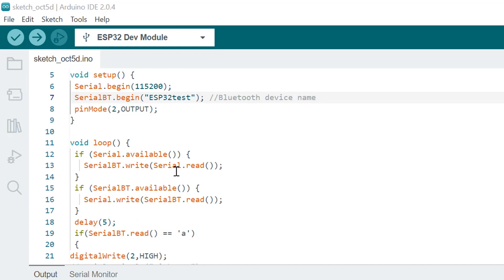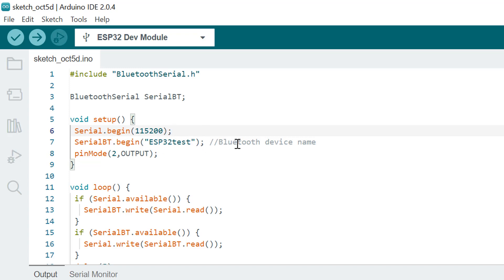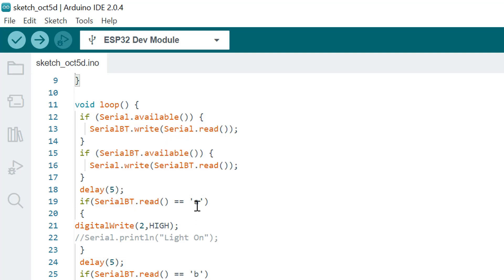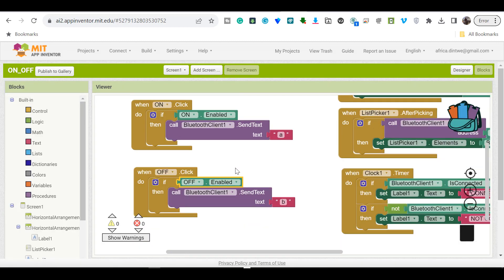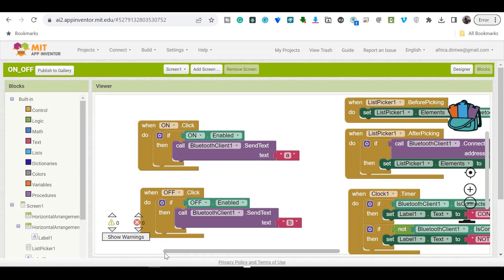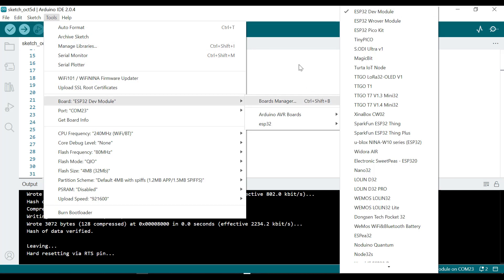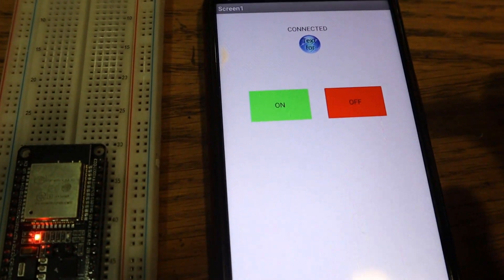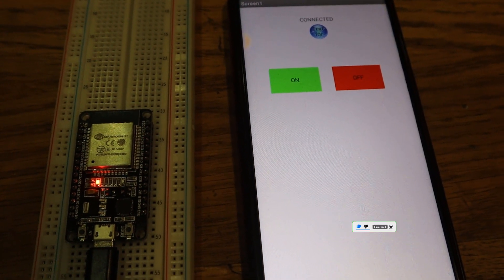Bluetooth MIT Inventor App Control ESP32 module.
I'll be showing you how to create a Bluetooth MIT Inventor App for Controlling an LED from an ESP32 Module.

Creating a blog post to complement your video titled "Bluetooth MIT Inventor App Control ESP32 LED" can help the YouTube algorithm better understand your content and improve its discoverability. Here's a blog post that provides an overview of the video's content:

Bluetooth MIT Inventor App Control ESP32 LED

In the age of IoT (Internet of Things), the ability to control devices remotely has become increasingly accessible and essential. In this video, we'll explore how to use the MIT Inventor App to control an ESP32-based LED over Bluetooth. It's a fascinating fusion of hardware and software that demonstrates the power of IoT and mobile app development.

Introduction
The Internet of Things (IoT) is revolutionizing the way we interact with devices. From smart homes to industrial automation, IoT allows us to connect and control devices remotely, making our lives more convenient and efficient. One popular platform for IoT development is the ESP32, a versatile microcontroller with built-in Wi-Fi and Bluetooth capabilities.

But what if you want to control an ESP32 device from your smartphone without building a custom app from scratch? This is where the MIT Inventor App comes into play. It offers a user-friendly interface for creating mobile apps that can communicate with ESP32 devices over Bluetooth.

Key Components
Before diving into the details, let's take a look at the key components used in this project:

ESP32 Microcontroller: The ESP32 serves as the brains of the operation. It's a powerful microcontroller with both Wi-Fi and Bluetooth capabilities, making it an ideal choice for IoT projects.

LED: A simple LED is used to demonstrate the concept of remote control. In a practical scenario, this could represent a more complex device or system.

MIT Inventor App: This app allows us to create a custom interface for controlling the ESP32 over Bluetooth. It's a versatile tool that simplifies mobile app development.

Hardware Setup

The hardware setup is straightforward:
Connect an LED to one of the GPIO pins of the ESP32. Make sure to include a current-limiting resistor.

Power the ESP32 using an appropriate power source or battery.

Software Setup

Install the Arduino IDE and the ESP32 board support.

Develop the Arduino sketch to control the LED based on incoming Bluetooth commands. You'll need libraries like "BLE" to handle Bluetooth communication.

Pair your smartphone with the ESP32 using Bluetooth.

Create a mobile app using the MIT Inventor App to design the user interface for controlling the LED.

Controlling the ESP32 LED

With the hardware and software set up, you can control the ESP32 LED with the MIT Inventor App. Here's how it works:

Open the MIT Inventor App on your smartphone.

Create a new project and design the user interface. You can add buttons, sliders, or any other elements you need to control the LED.

Set up Bluetooth communication within the app. Make sure it's paired with the ESP32.

Define the behavior of the app's interface elements. For example, you might program a button to send a "turn on" command to the ESP32 when pressed and a "turn off" command when released.
Test your app to ensure that it successfully controls the ESP32 LED.

Conclusion

The video "Bluetooth MIT Inventor App Control ESP32 LED" showcases the power of IoT and mobile app development. With the MIT Inventor App, you can create custom interfaces for controlling ESP32 devices over Bluetooth without the need for extensive programming knowledge.

This project serves as an excellent starting point for those interested in IoT and mobile app development. It demonstrates the potential for creating innovative and user-friendly solutions for controlling devices remotely.